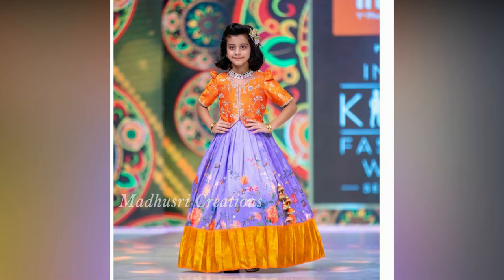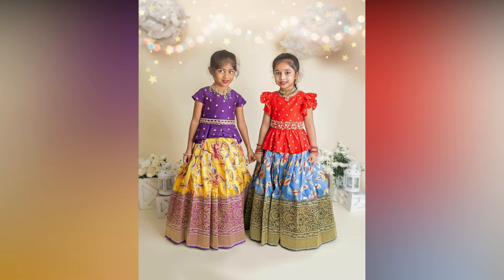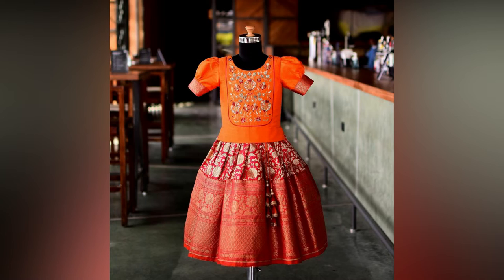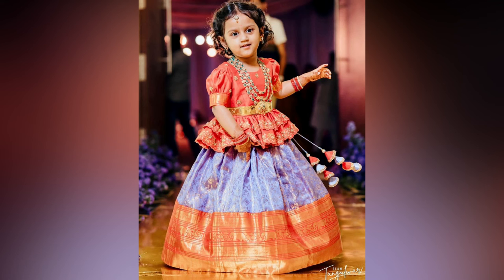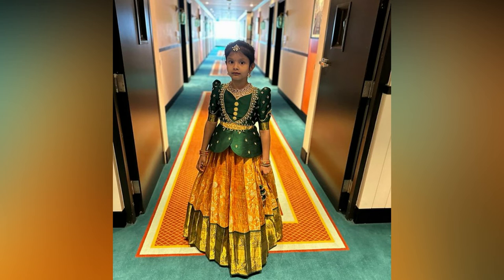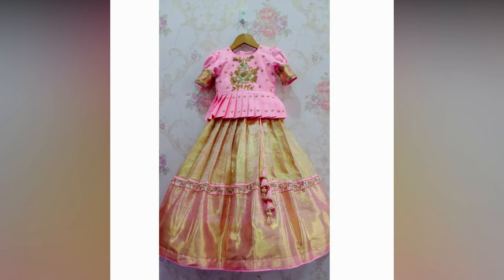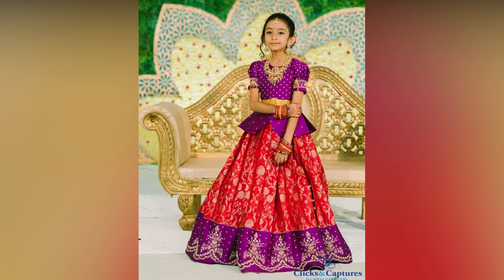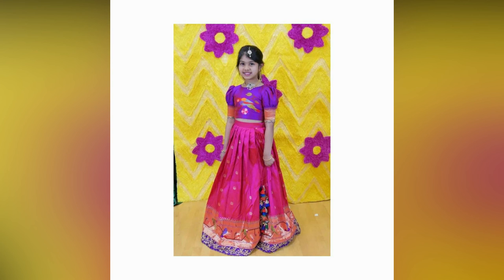Latest Designer Kids Pattu Lehengas 2023 || Kids Pattu Langa Jacket Designs ||Pattu Pavadai 2023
English Version

TamilVersion

Telugu Version

kids pattu pavadai designs,
kids lehenga,
pattu pavadai new design,
kids lehenga designs,
Latest Pattu Pavadai Designs for Kids,Latest Kids Lehenga Designs, Kids Pattu Langa Jacket Ideas

kids lehenga blouse designs
kids lehenga online
baby lehenga design images
3 year baby for lehenga
baby lehenga designs 2023
kids blouse designs
lehenga designs for girls
baby pattu lehenga designs
pattu langa models
pattu langa jacket designs
pattu langa designs for adults
pattu langa for girl
pattu langa for baby girl
trendy pattu pavadai designs
pattu pavadai designs 2023